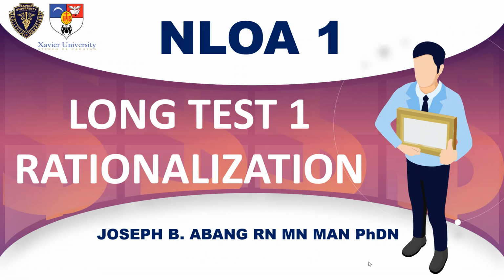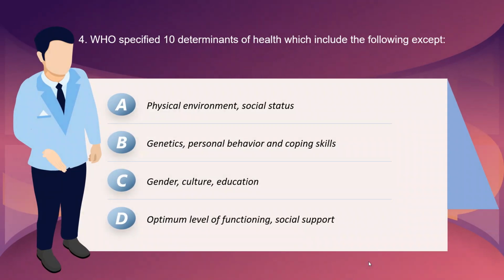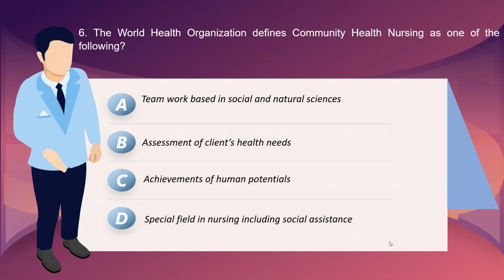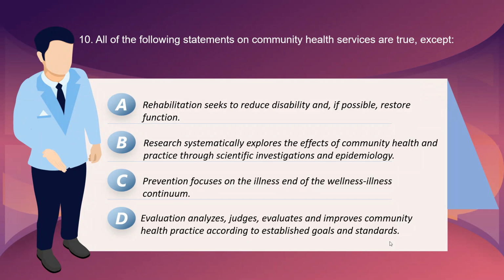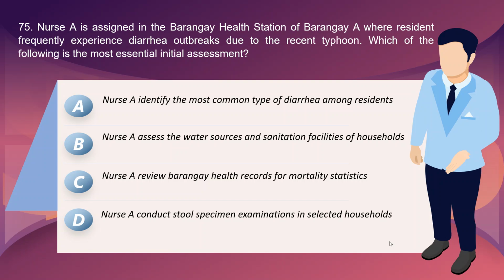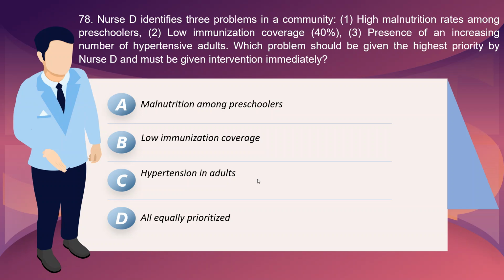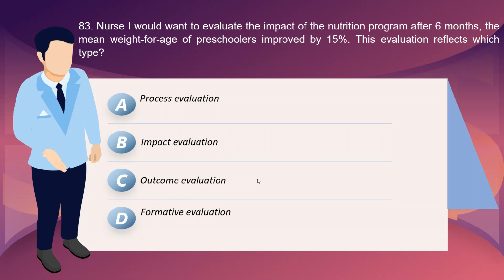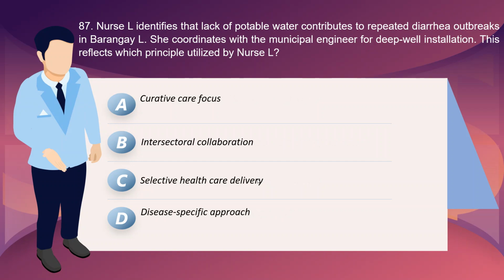NLOA 1 LONG TEST 1 RATIONALIZATION FIRST SEM SY2025-2026